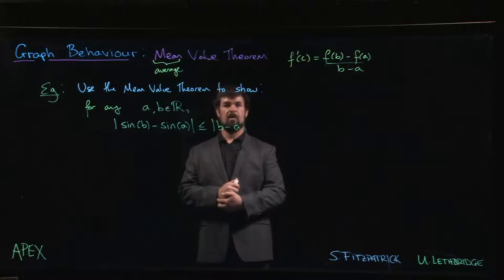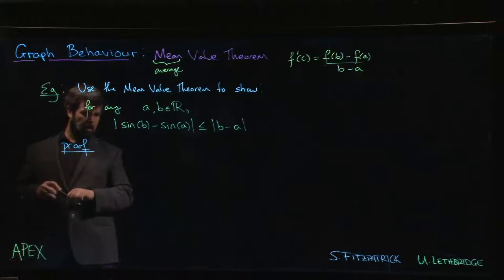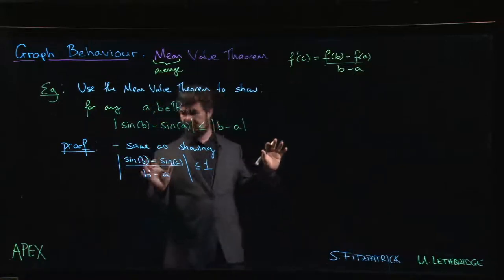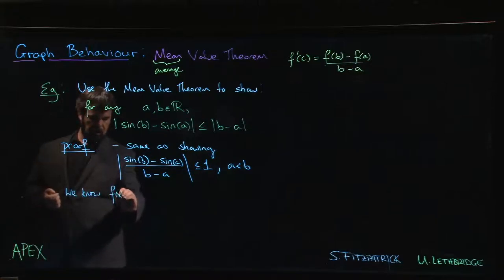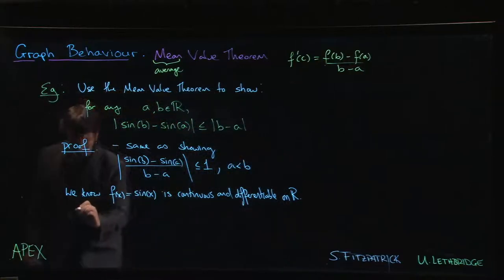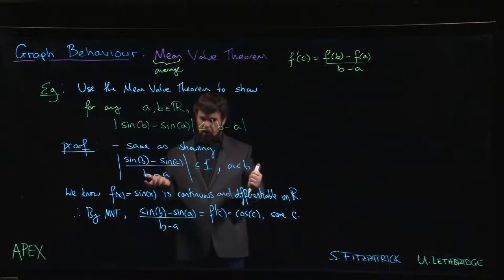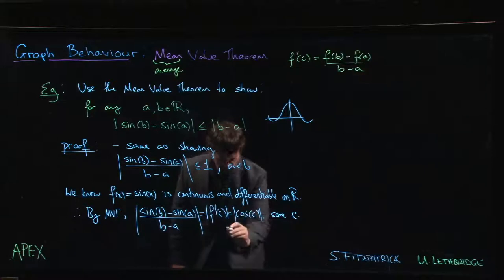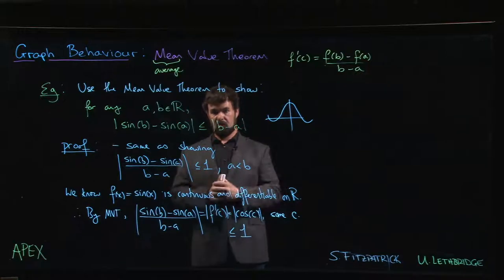Graphs: MVT - 07. Example